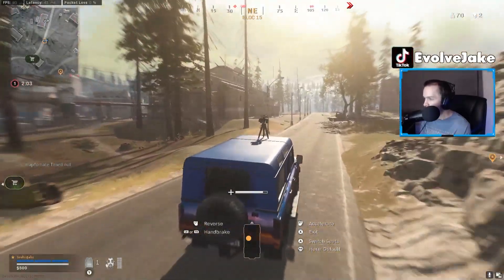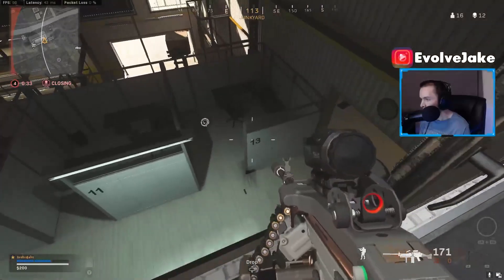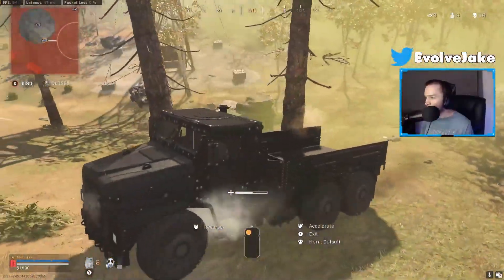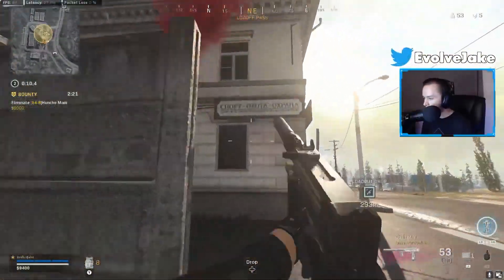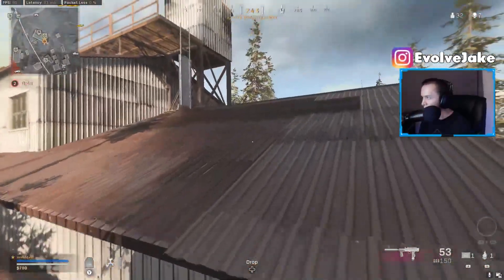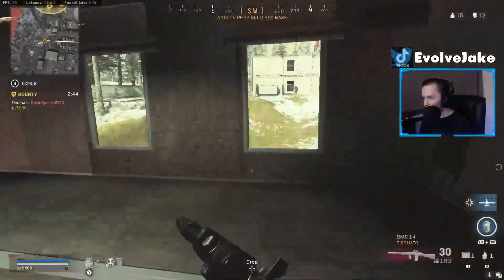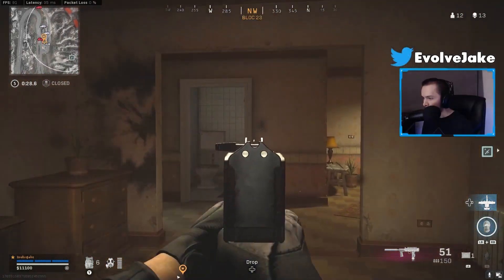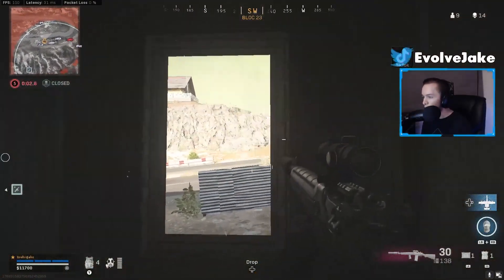I Found The Perfect Mac-10 Class In Warzone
I Found The Perfect Mac 10 Class In Warzone. Ever Since the launch of Cold War Warzone Season 1 the Mac-10 has been a dominant SMG in Warzone. Since the nerfs however the Mac-10 isnt as dominant as it once was so I changed up my Mac-10 Warzone class a bit to have better handling so it can better compete with the Modern Warfare MP5. Let me know what your favorite Mac-10 class setup is in warzone in the comments below.